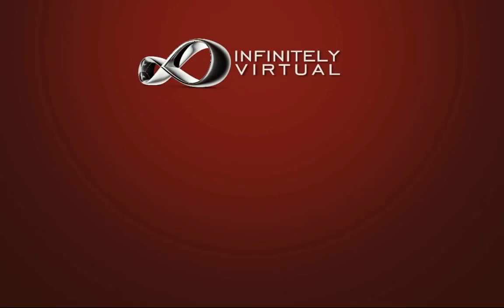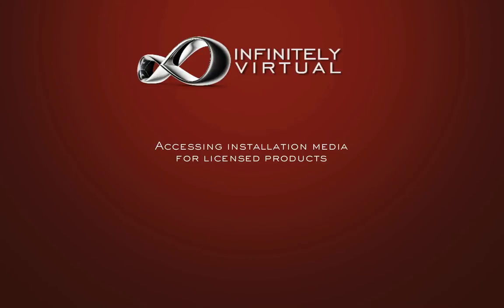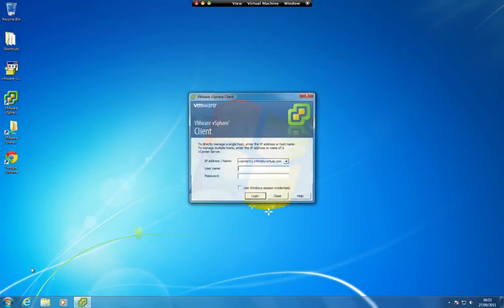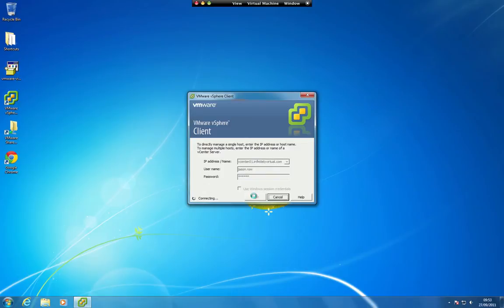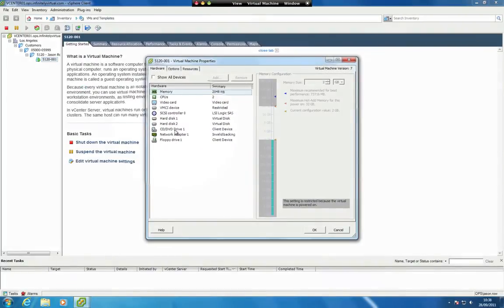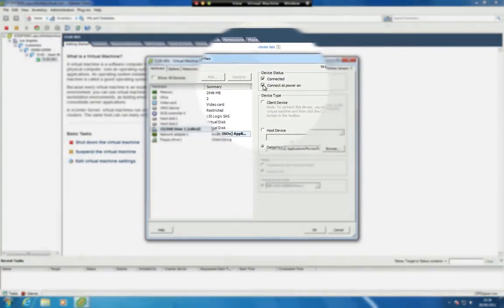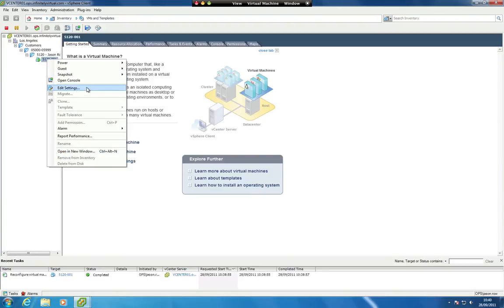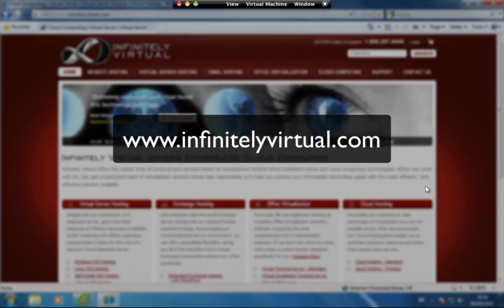How to Mount an ISO from a Datastore in the vSphere Client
This video demonstrates how to mount an ISO from a datastore from within the vSphere Client.